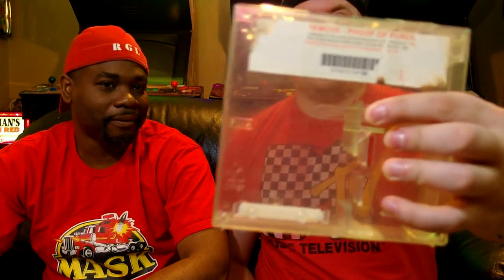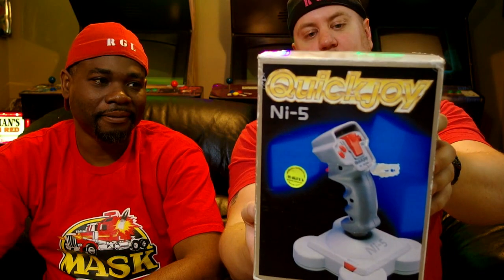Retro Game Haul -- Ep 09 (pt 2) -- Accessory Hilarity!!!